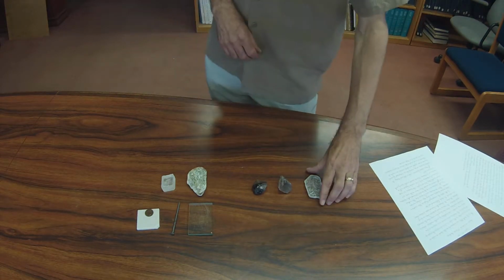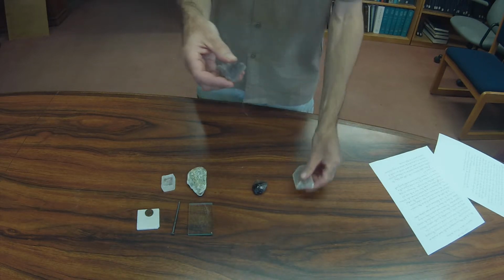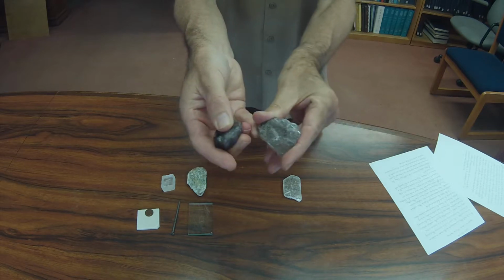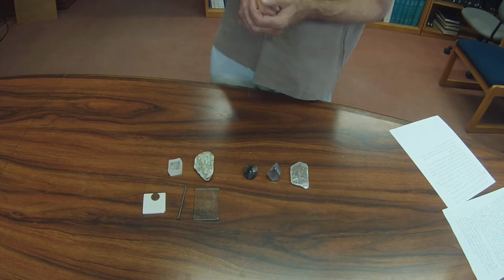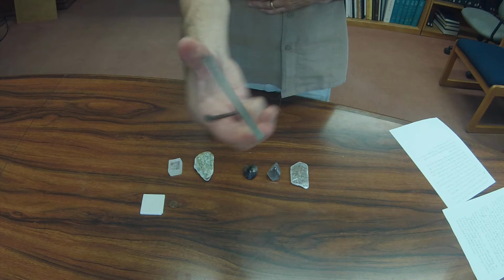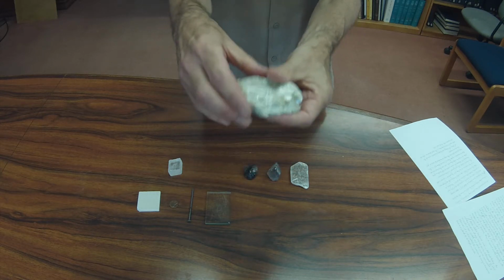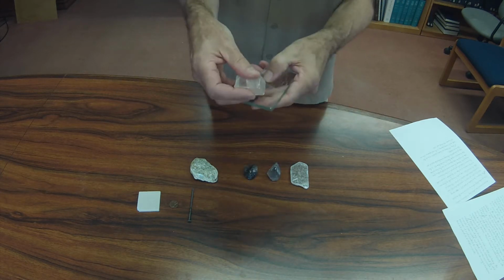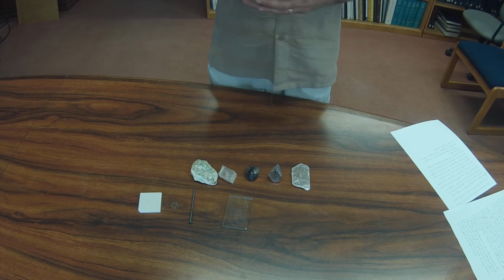Hands on Video 2 - Mineral Hardness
This is the second video on mineral properties.